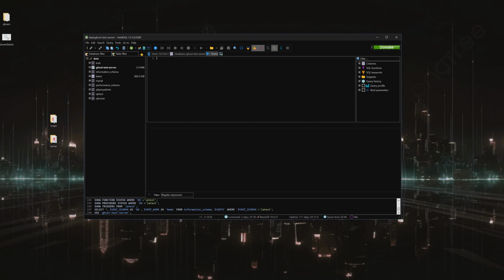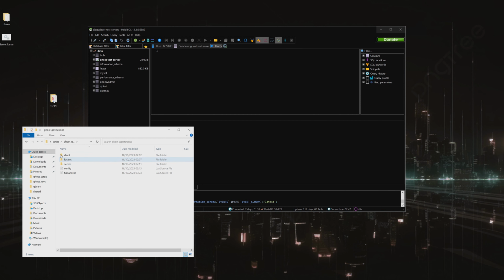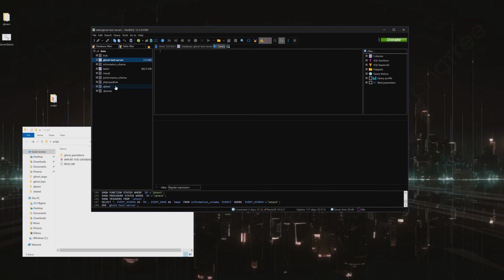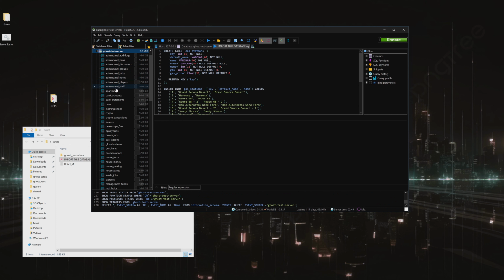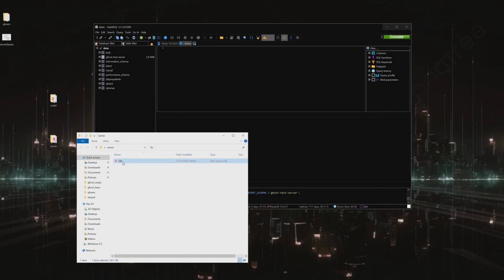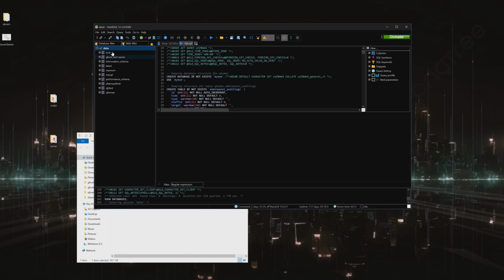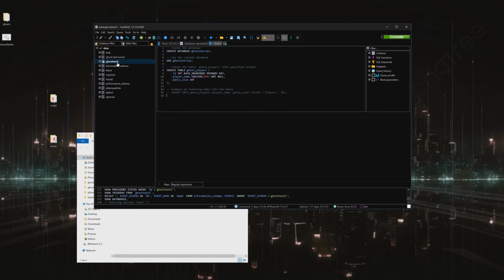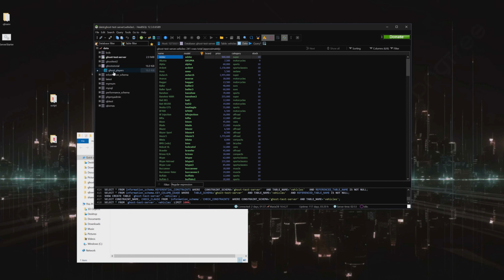FiveM Database & SQL Tutorial For New Starters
This video will help you understand what SQL files are for and how to install them.